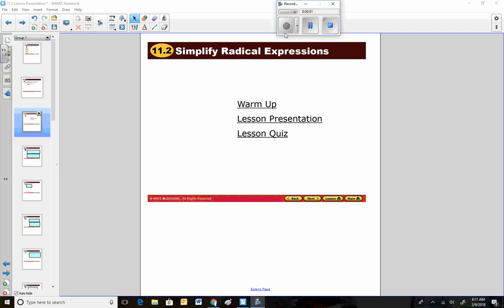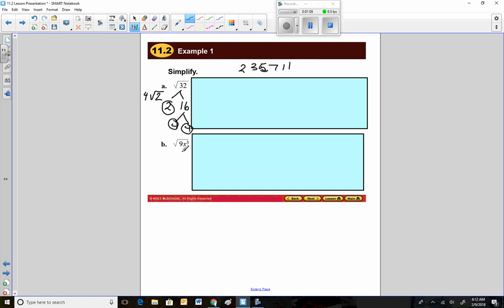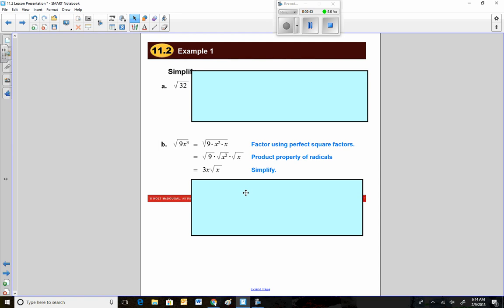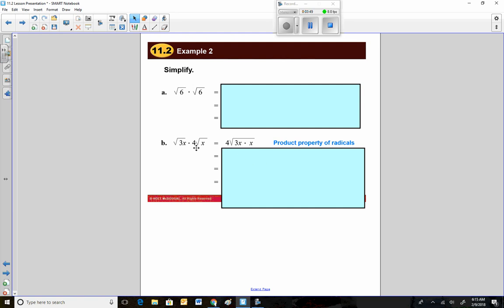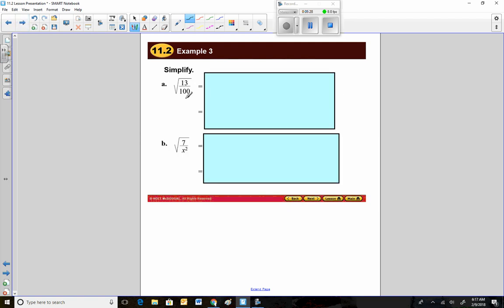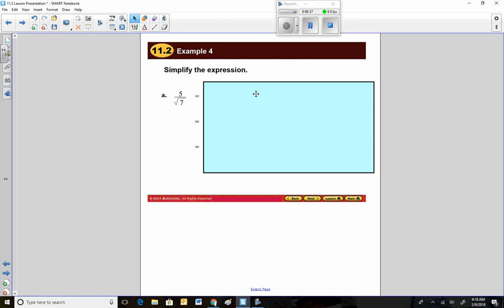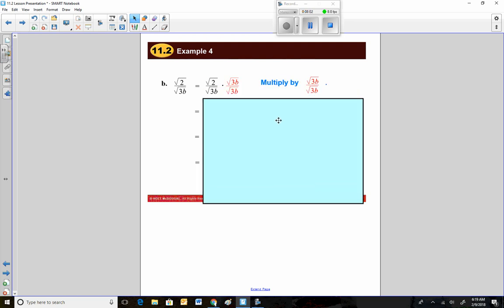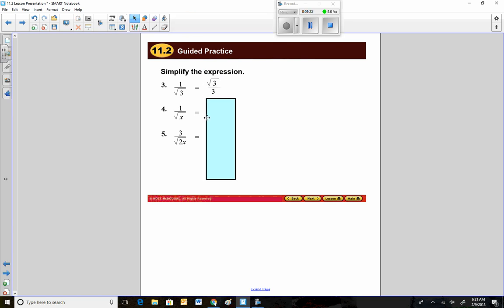11 2 Lesson Presentation